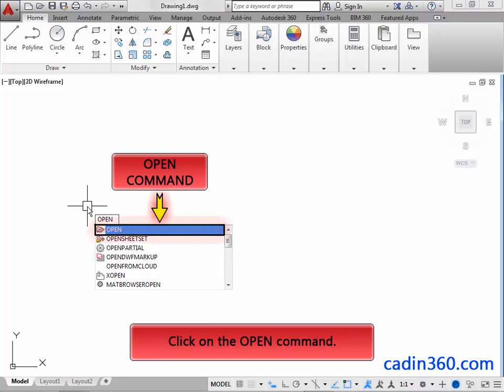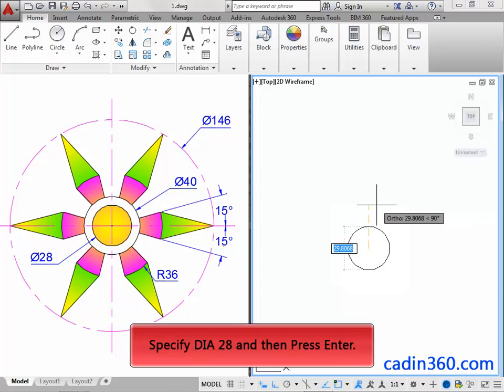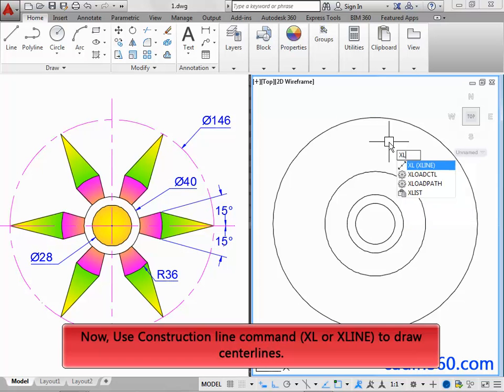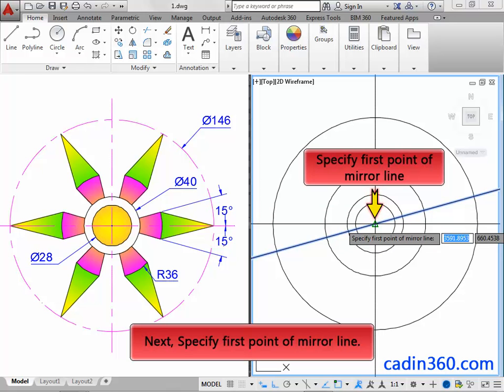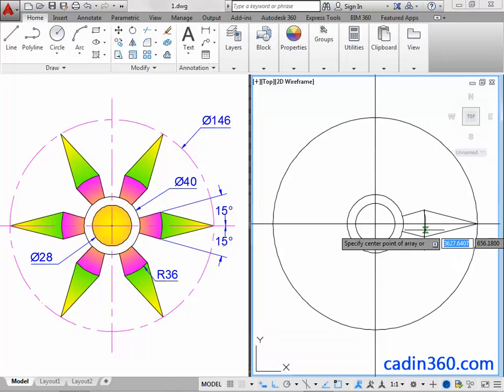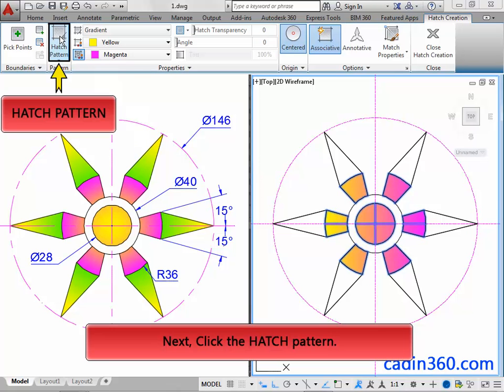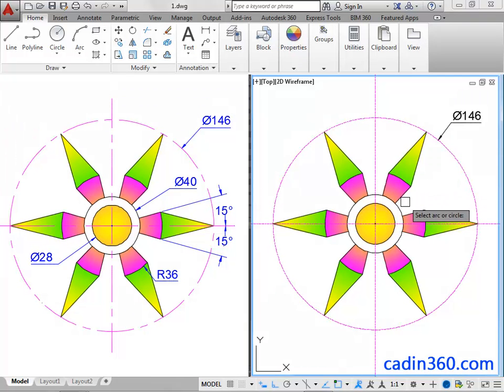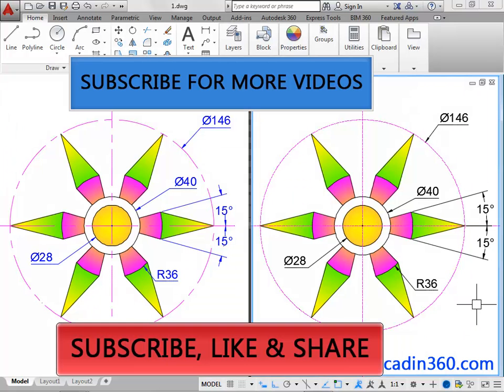AUTOCAD 2D PRACTICE DRAWING | EXERCISE 1| BASIC TUTORIAL FOR BEGINNERS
Improve your AutoCAD 2d skill by doing our practice exercise tutorial for beginner.